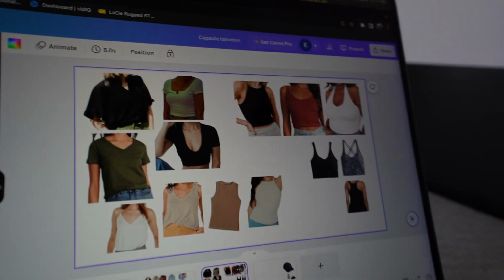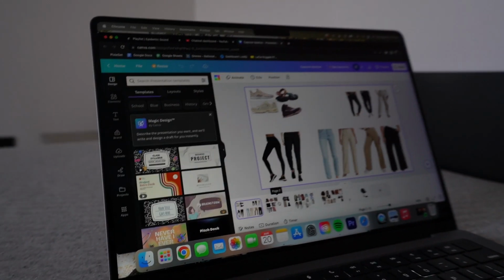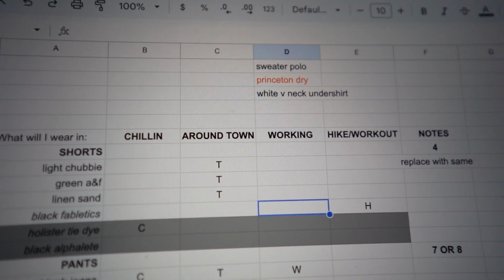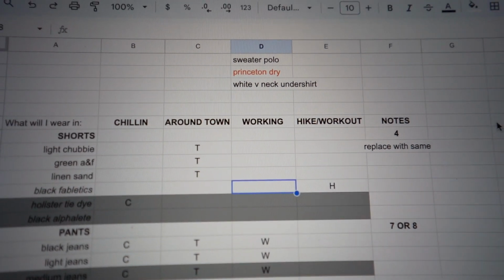Minimalist Capsule Wardrobe for Van Life - Sharing Our Tips for Building a Capsule Wardrobe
The day has finally arrived - we are building our capsule wardrobe for van life! In this video, we'll share our minimalist approach to downsizing for van life, as well as tips to help you build a capsule wardrobe of your own. Are you interested in minimalism/minimalist living? Let us know if we should share more tips about minimizing in the comments below!

We are absolutely loving our full time van life adventure (and east coast van life in general!).

What van life topic would you want to see a video on? :)

== About Us ==
Hey there! We’re Krystal & Eric - corporate remote workers, Airbnb photographers, and now - full time van lifers in our Dodge Promaster converted by Vanture Customs. We like traveling off the beaten path and finding hidden gems along the way. As a full time travel couple and digital nomads, we’re obsessed with living mindfully, slow travel, and sharing our sense of wonder with the world. Join us for adventures near and far - We hope you enjoy following along and can’t wait to meet you!